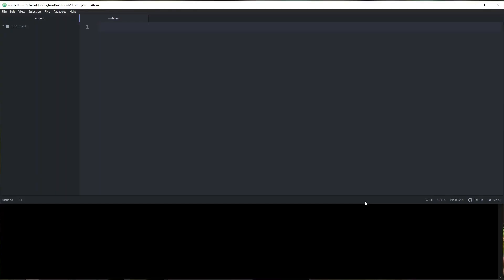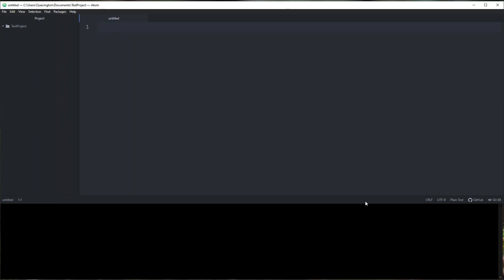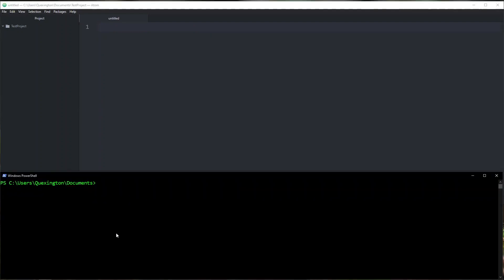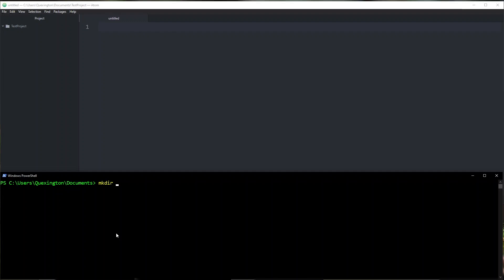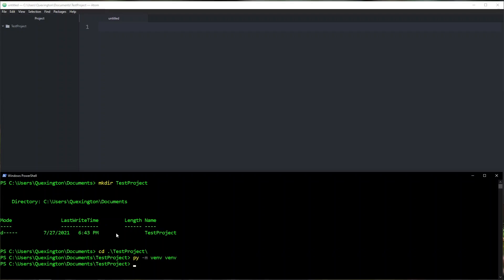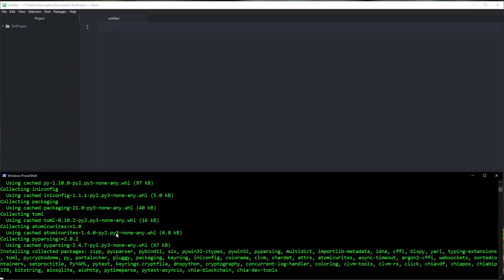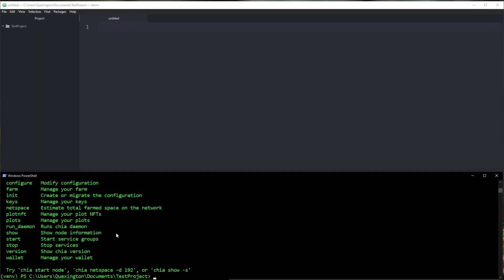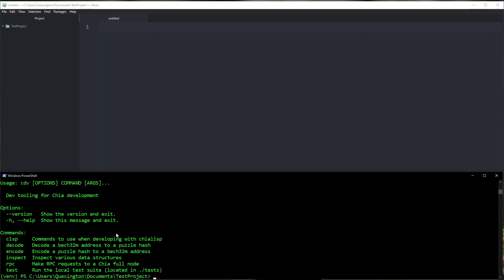1 - Environment Setup | Chialisp